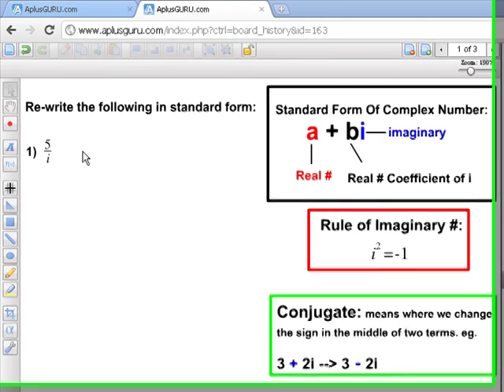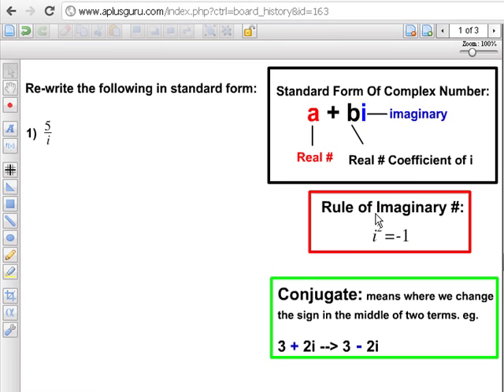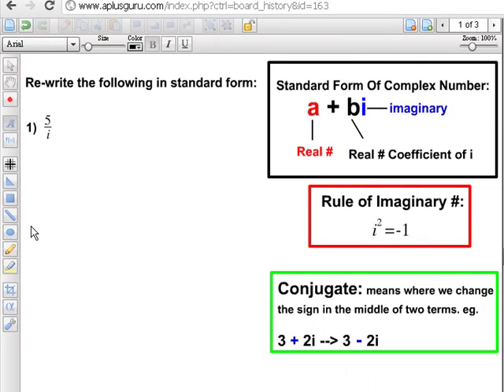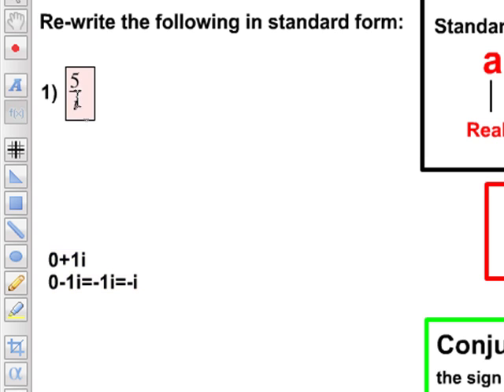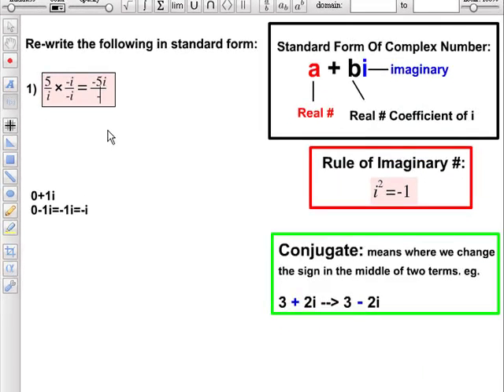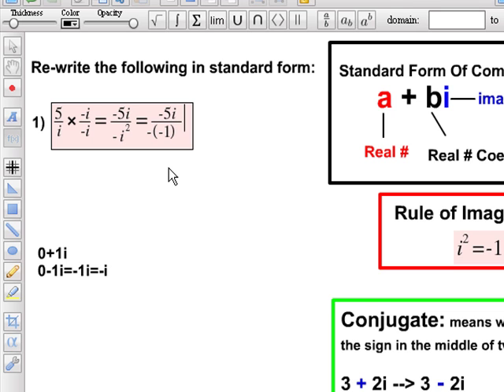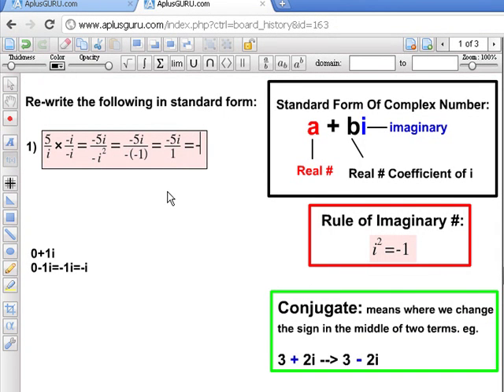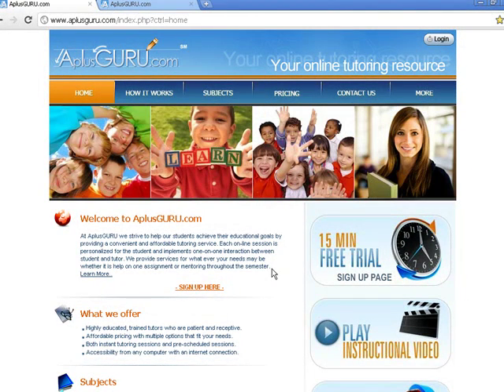Convert Complex Number into Standard Form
This is an AplusGURU.com's Solutions Video explaining how to convert a Complex Number into Standard Form